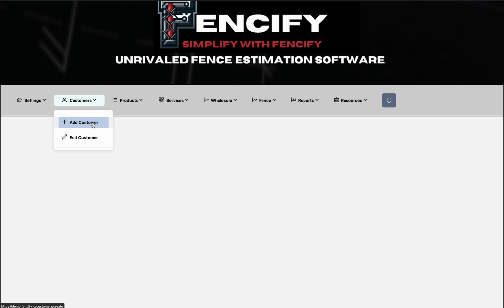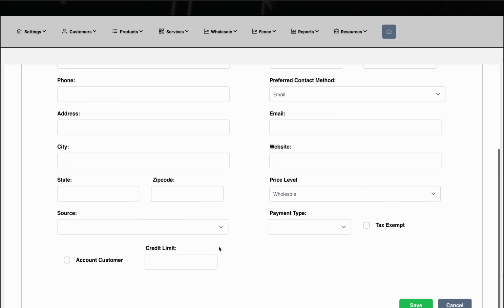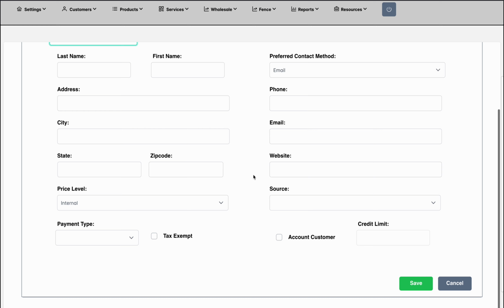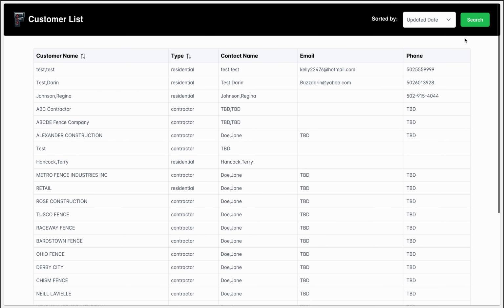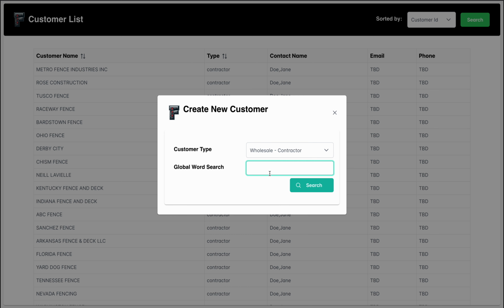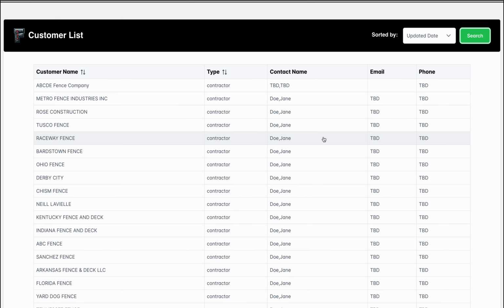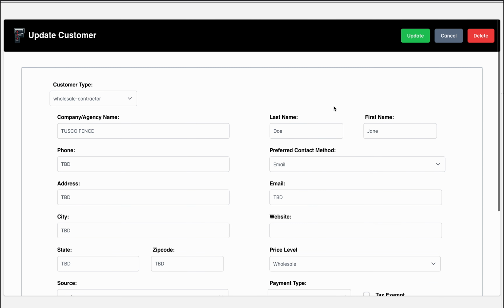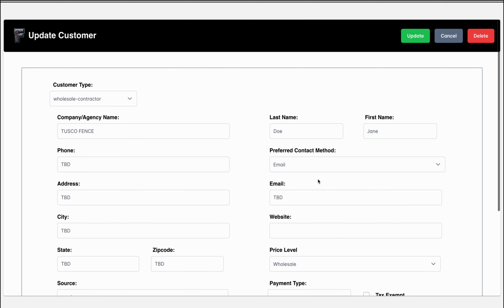customer module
📦 Products Module Overview: Managing Inventory Made Easy 📦

In this video, we explore the Products Feeder Table to help you manage your inventory with precision and efficiency. Whether you're adding new products, updating details, or managing stock levels, this walkthrough covers everything you need to know.

🛠️ What You'll Learn:
1️⃣ How to Add and Set Up a New Product:

Assign categories (e.g., Chain Link, Aluminum, Wood, Vinyl) and define types/subtypes.
Input critical details like Product ID, Color, Cost, Vendor, and Reorder Quantity.
2️⃣ Managing Inventory:

Track stock status, update pricing, and streamline ordering processes.
Use the Out of Stock Report to identify low inventory and reorder efficiently.
3️⃣ Understanding Pricing Levels:

Set product-specific pricing or rely on category-level defaults for flexibility.
4️⃣ Product List Features:

Sort products by stock status, estimation use, or rounding requirements (e.g., rounding up fence tie quantities).
Update key details directly from the Products List for seamless management.
📋 Key Features in Action:
How to categorize products for accurate tracking and inventory reporting.
Leveraging tools like the Out of Stock Report for vendor-specific ordering.
Fine-tuning stock availability to streamline workflows.
This module is designed to empower businesses to stay on top of their inventory and optimize purchasing workflows.

🚀 Watch now to master inventory management with ease!